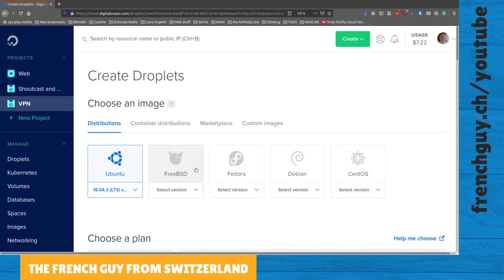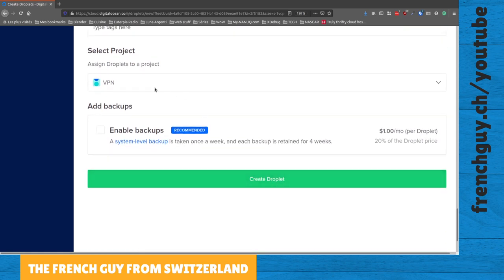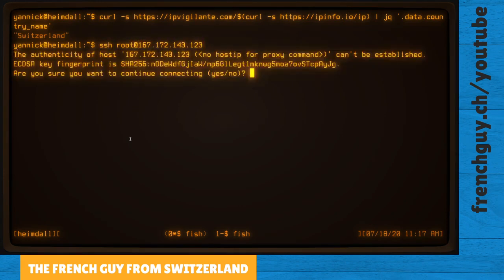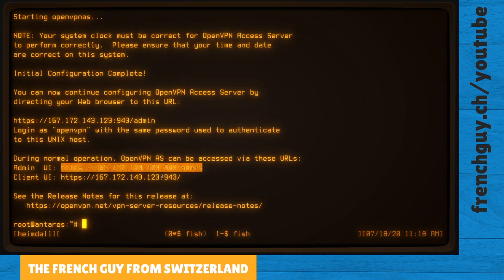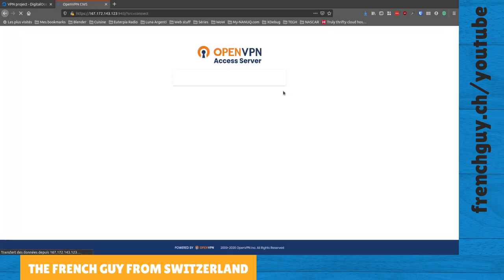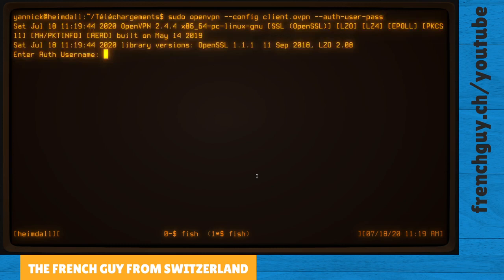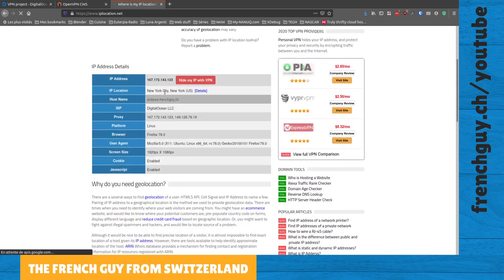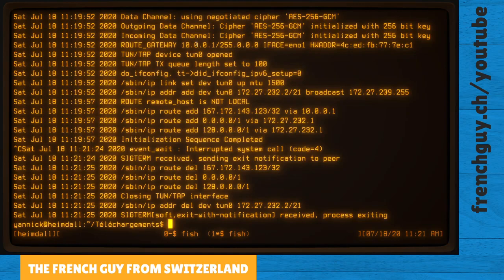Install And Configure OpenVPN Server Digital Ocean (2022)